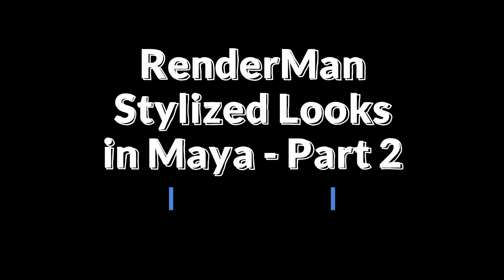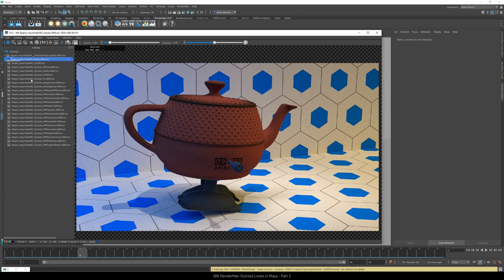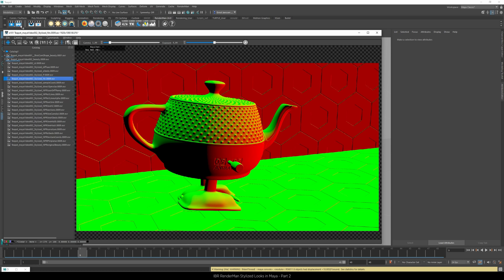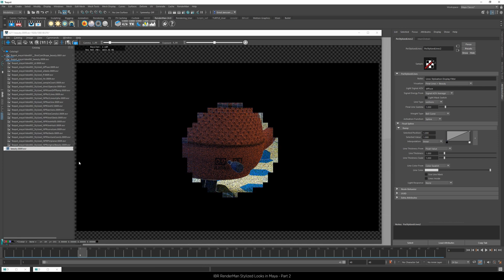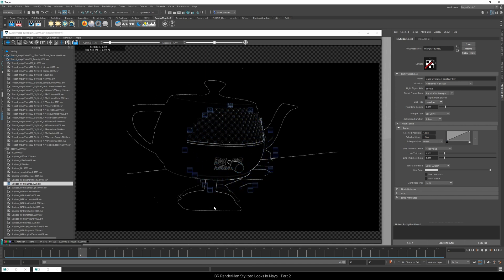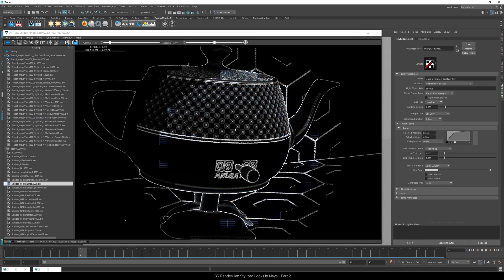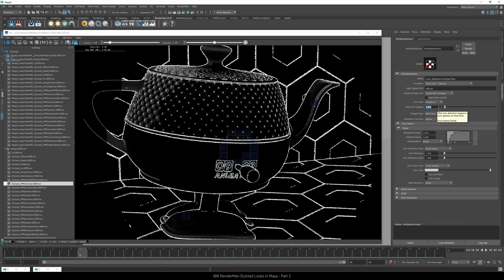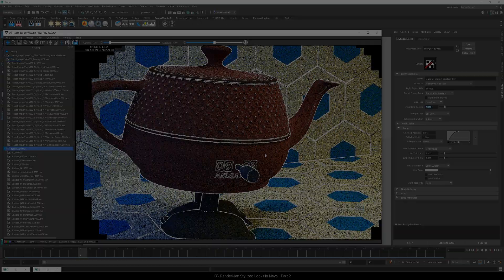RenderMan Stylized Looks in Maya - Part 2 - add curvature lines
The second video in the IBR rendering series. In this video, we explain how to add curvature lines in RenderMan 24 Stylized Looks.